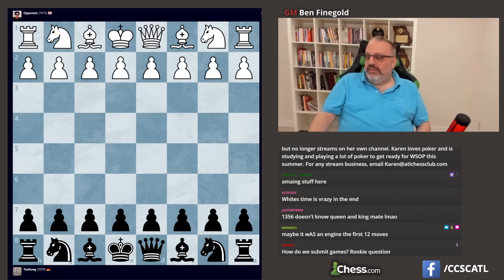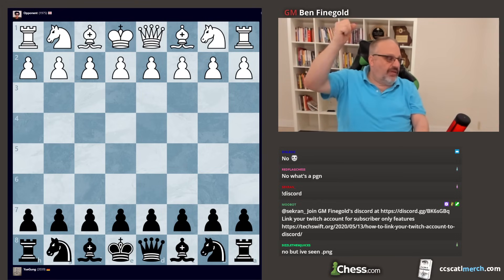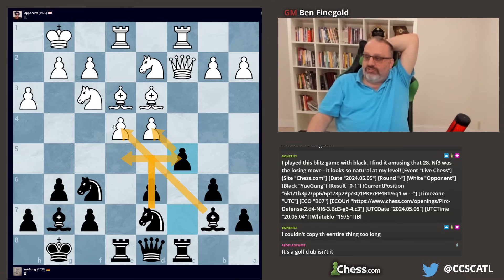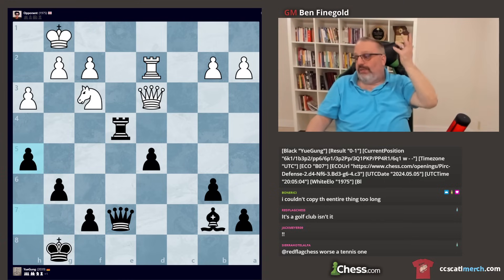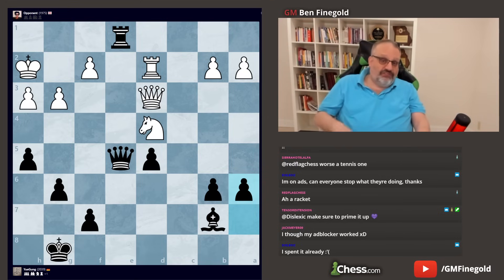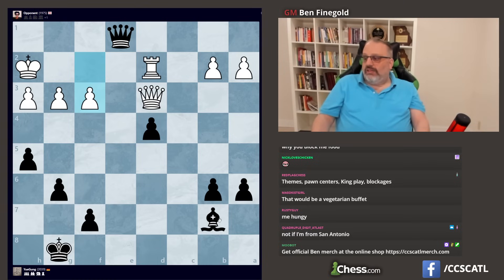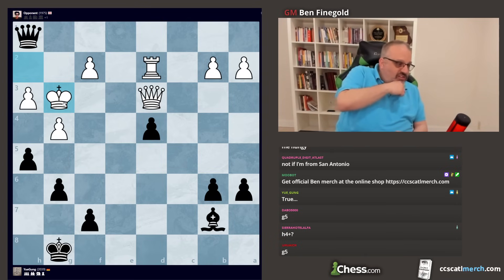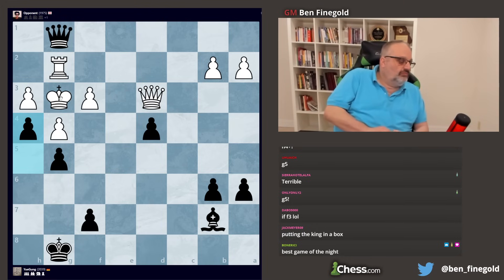GM Ben Finegold Explains a Blockade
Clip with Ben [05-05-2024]